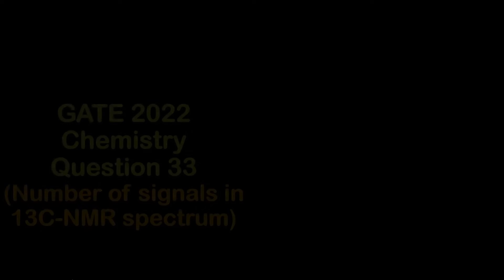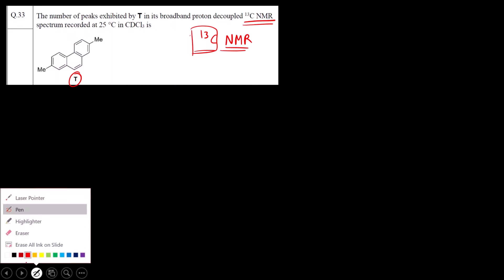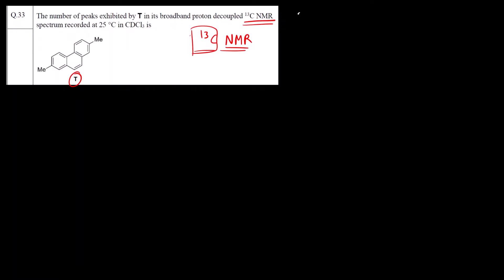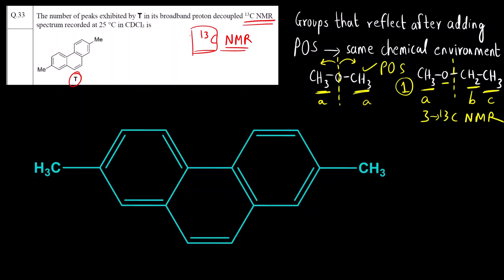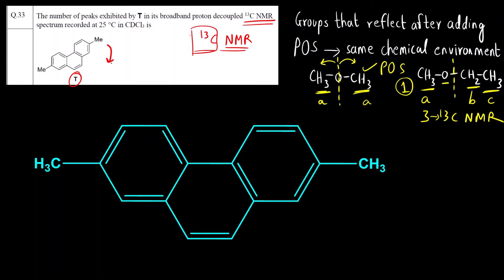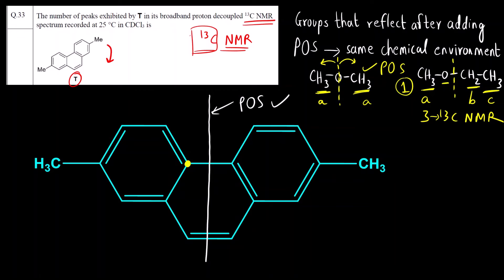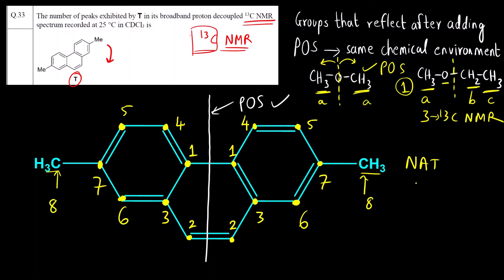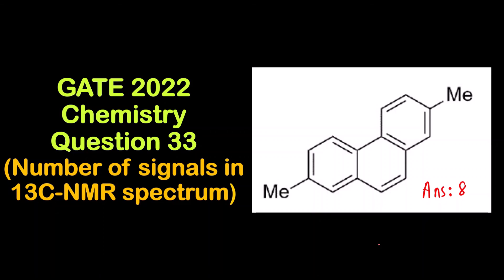Number of signals in 13C NMR spectrum | GATE 2022 Chemistry - Question 33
Hello Everyone!!!

In today's video, we are going to solve how to calculate number of signals in 13C NMR spectrum.